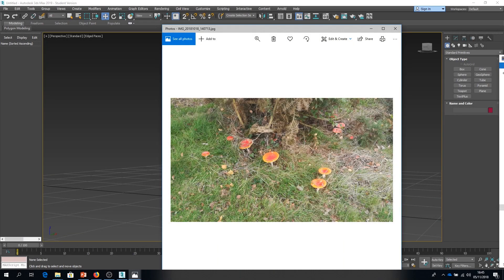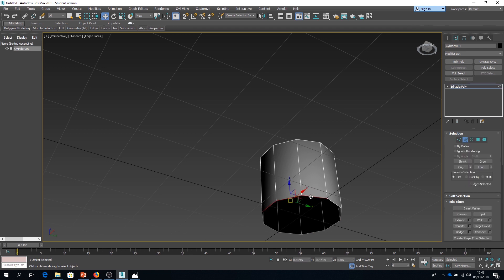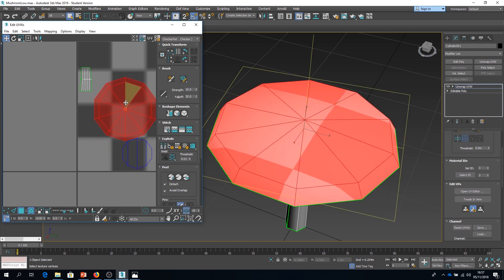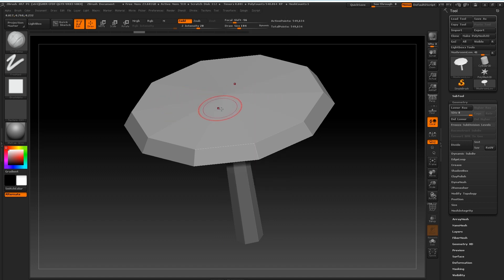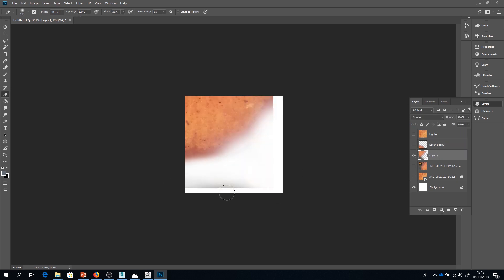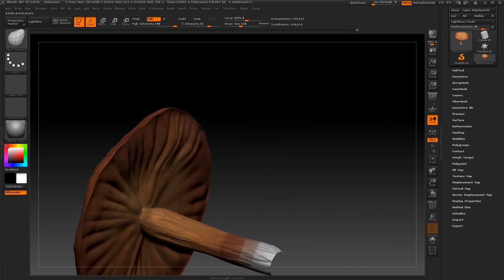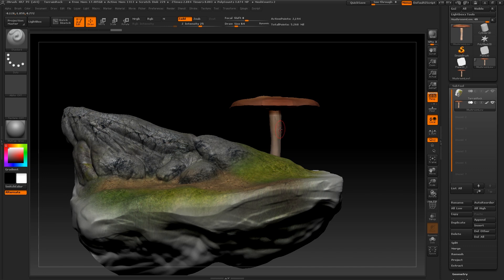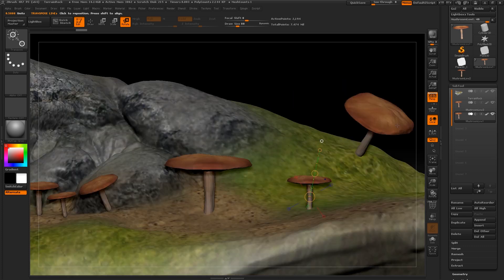Creating Fungi in Max and ZBrush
Tutorial on how to create Fungi in ZBrush.